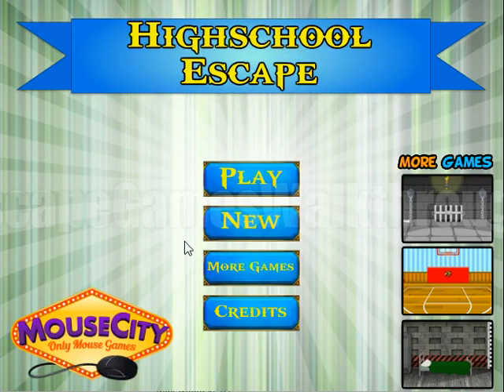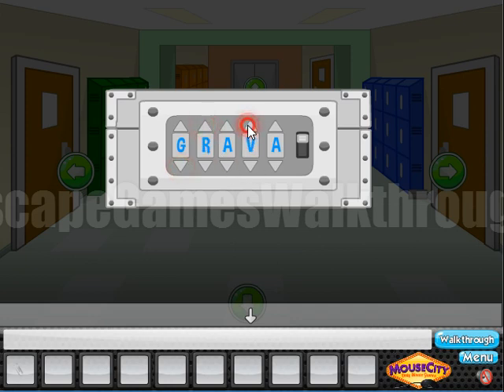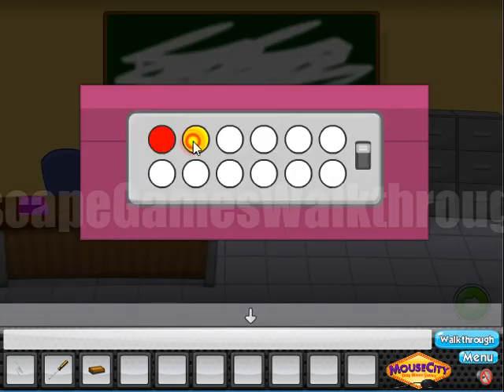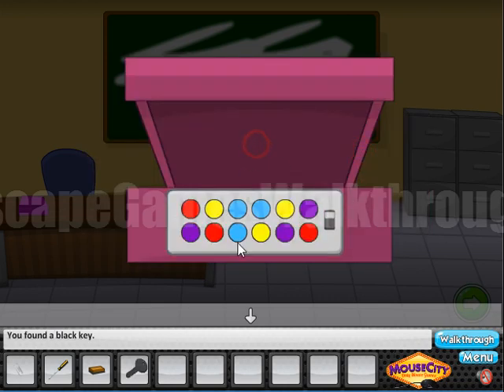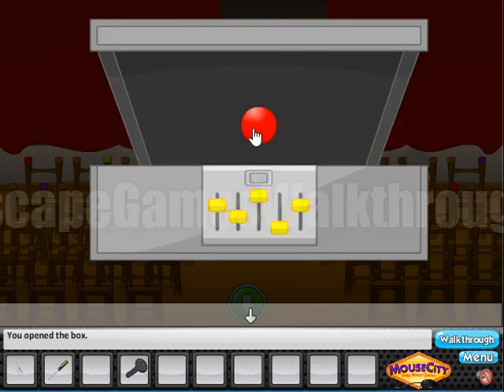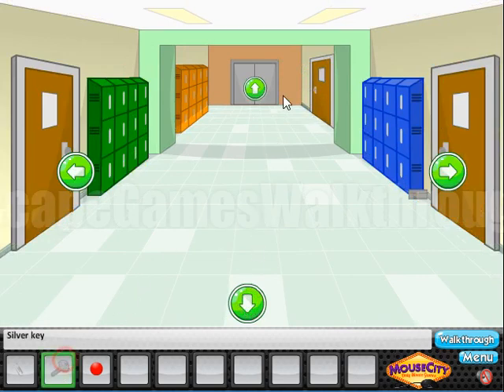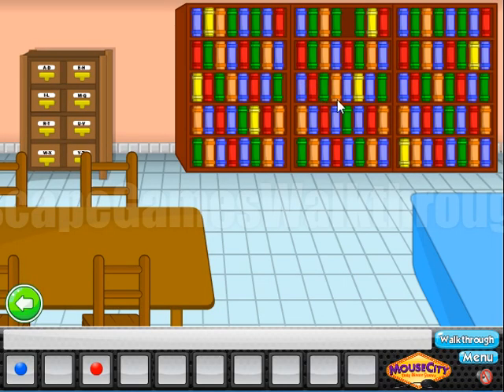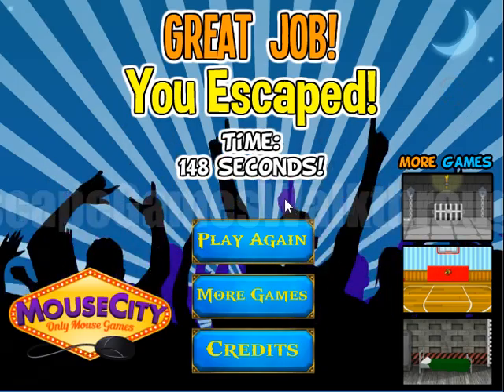Highschool Escape Walkthrough [MouseCity]